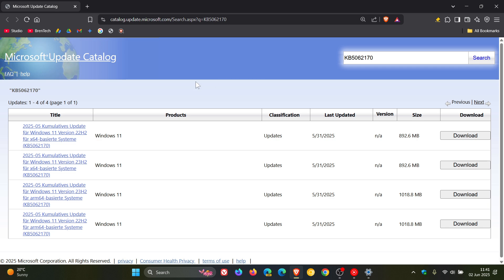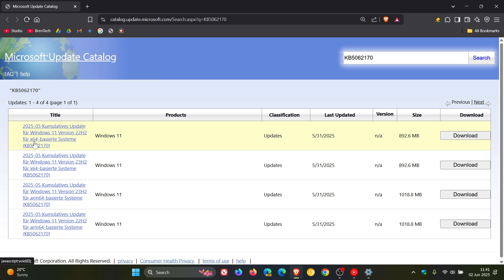KB5062170 Out-of-Band Update Fixes Windows 11 23H2 Failing to Install With Error 0xc0000098!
When trying to install KB5058405, the error appears in the Windows Recovery Environment and points to a problem with the ACPI.sys file. According to Microsoft, the issue has been resolved with this latest emergency update